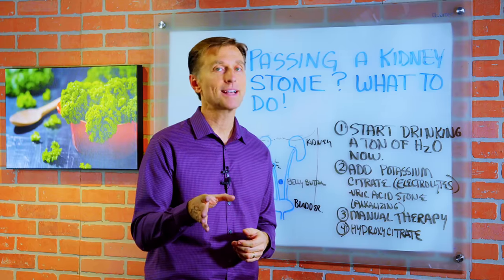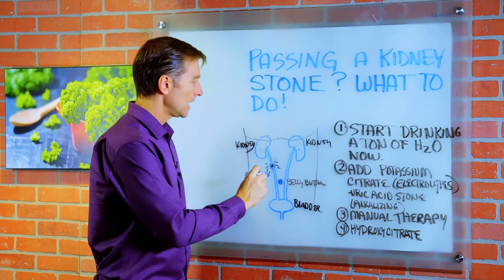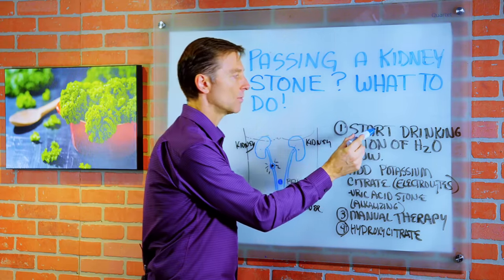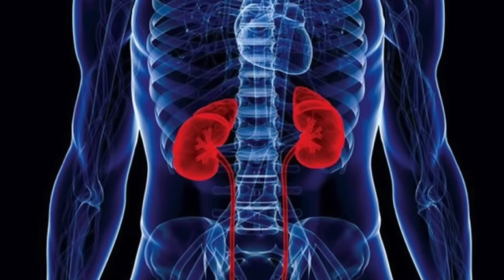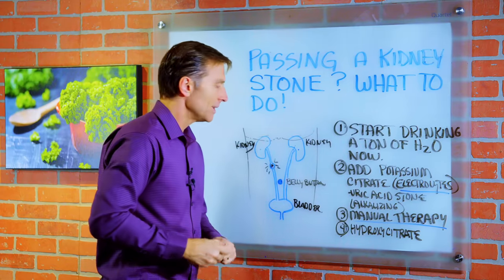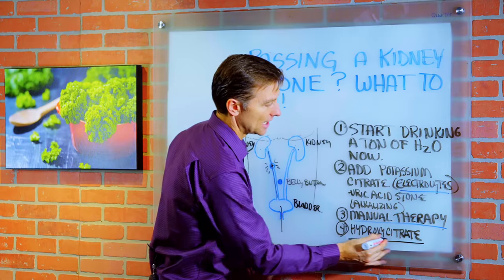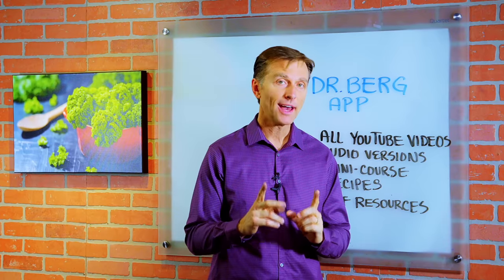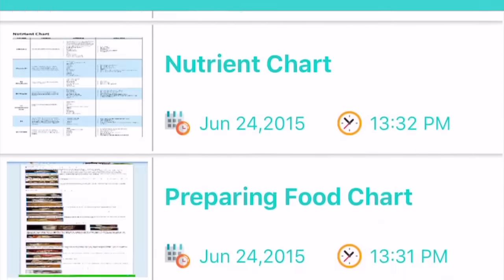Passing a Kidney Stone? Do This Fast! – Dr.Berg on Removing Kidney Stones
I explain several steps you can take to relieve the pain of kidney stones.

Timestamps:
0:00 How to relieve kidney stone symptoms even when you’re passing one
1:45 Give yourself what’s called manual therapy to manipulate the stone out
2:27 Try to relax and breathe slowly; this will help reduce your pain

Hopefully, you’re not trying to focus on this video while passing a kidney stone! But, say you can’t get to the hospital or your doctor’s office. Here’s what you can do for relief:

● Start drinking lots of water right now
● If you have potassium citrate or electrolytes, add one of them to the water, to alkalize any uric acid crystals. This will also help with oxalate stones.
● If you don’t have either of the above two items, use lemon juice
● Give the water up to 15 minutes to filter through the kidneys and provide relief
● Give yourself what’s called manual therapy to manipulate the stone out. Press about an inch to an inch and a half to the right side of your belly button, and under your rib cage. Slowly press downward to the bottom of your pelvis. Repeat on the left side. You might find some very tight areas that are in spasm.
● Try to relax and breathe slowly.
● Take hydroxycitrate. This is my favorite remedy! Potassium citrate works well too, but hydroxycitrate is the best.

These are some ways to relieve at least some of the pain of kidney stones.

I know that passing kidney stones is painful, so I’ve given you some tips for relieving the pain.